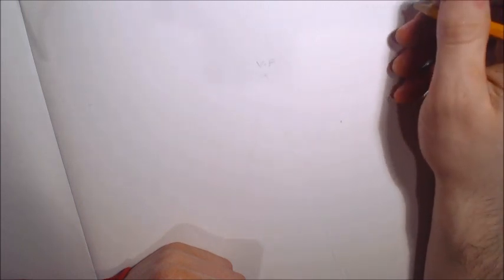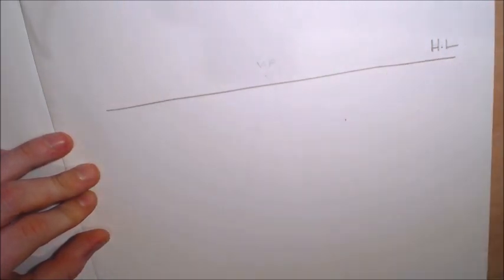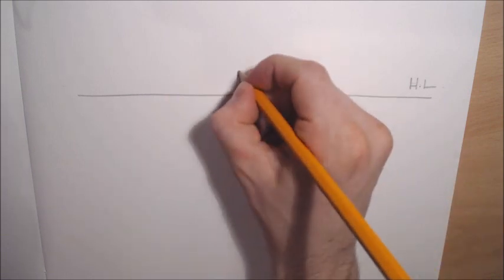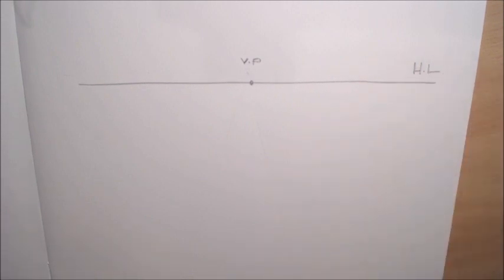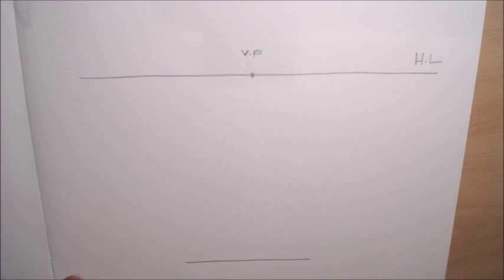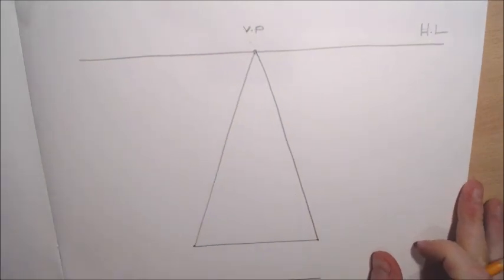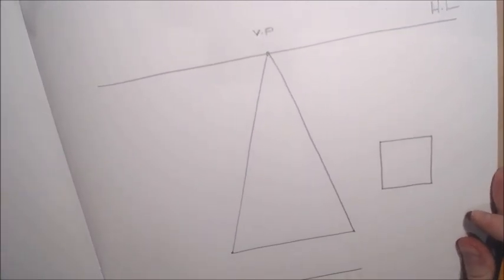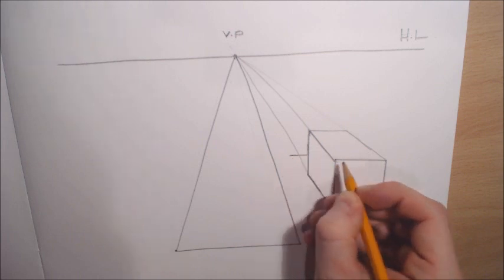1st point perspective